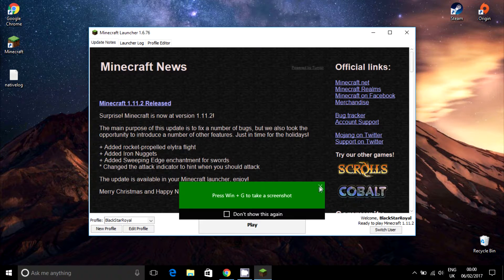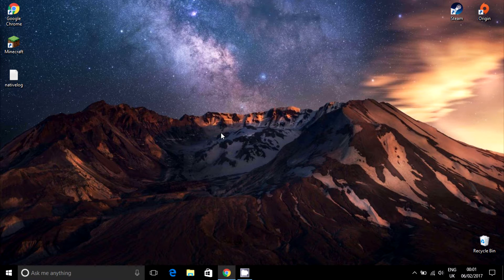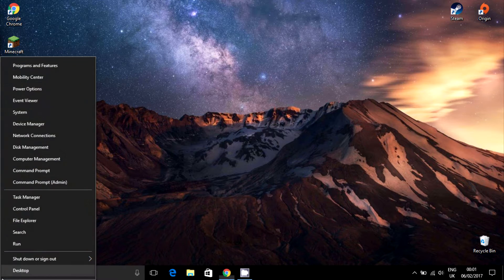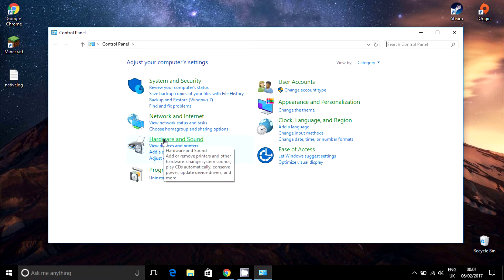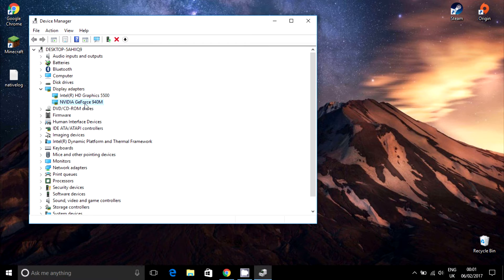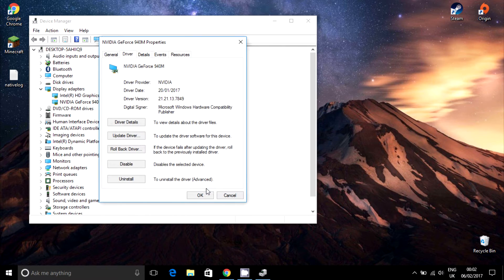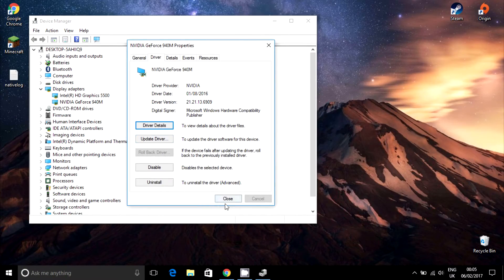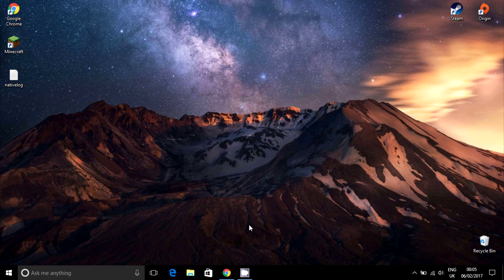LWJGL Version: Minecraft Error - Nvidia [SOLVED]